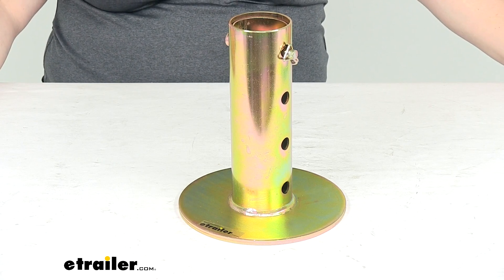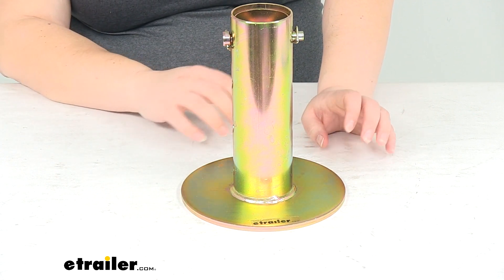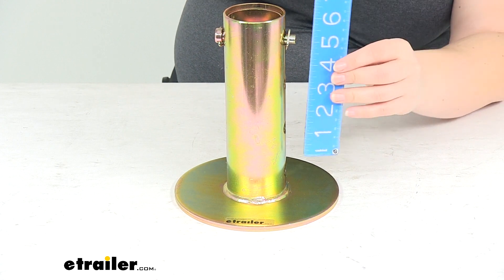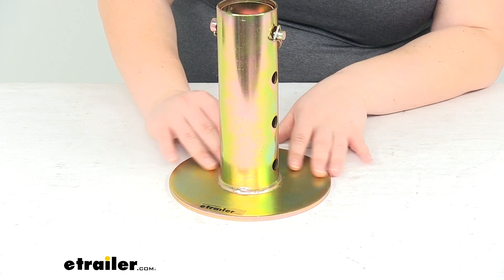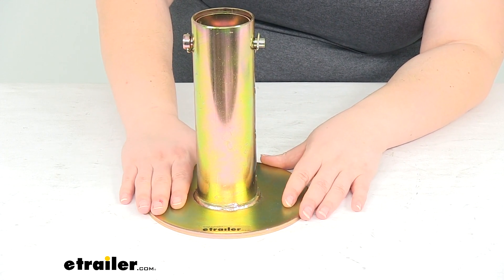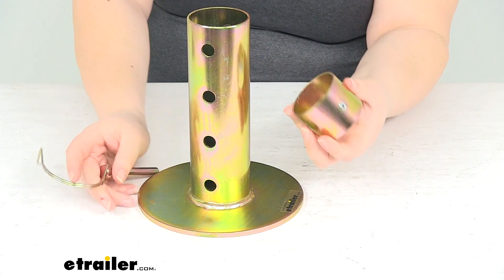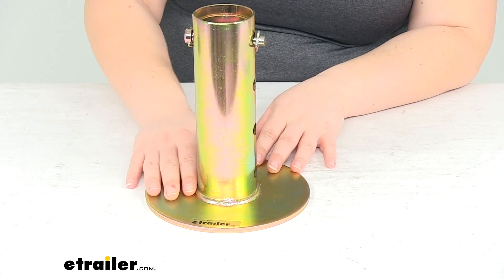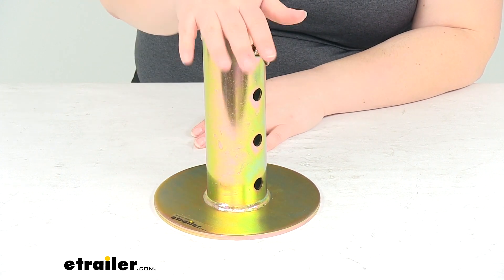etrailer | Roadmaster Quick Foot Assembly Tongue Jack Extender Spec Review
Ellen:              Hey everyone. I'm Ellen here at etrailer.com. Today we're taking a quick look at the Roadmaster quick foot assembly tongue jack extender. So this is going to be an easy way to extend out the foot of our jack so we can get everything leveled out without having to wait for our jack to extend all the way down. Maybe our jack is a little bit slower. We don't have a lot of power in our battery source or just want it to go a little bit faster than normal.

So this helps to extend it out by either two inches, four inches or six inches. Each of those holes is separated by two inches, so it moves in two inch increments. Can you see thereYou go from the center of each hole to the center of the next one. It's made of a steel construction and has a corrosion resistant zinc plating, so it should stay nice and rust free for a long time. The foot plate is seven inches in diameter, so it's going to disperse that weight out over a larger foot and make sure that you don't sink into the ground, especially on sand or soft soil, mud, things like that.It's going to fit most of your standard tongue jacks, either manual or electric, that have a two inch diameter inner tube.

If you pulled a pin here, you can take a look at that. It's going to have a little collar inside, you can attach to your jack and then a set screw to tighten that down so you can have an easy attachment point to those jacks. That kind of works as a spacer there. Does come with that pin and clip and that little collar as well. Slides up onto the tongue whenever you don't need it or whatever you're traveling and it is made in the USA and covered by a limited lifetime warranty from Roadmaster.But that's pretty much going to do it for our look at the Roadmaster quick foot assembly tongue jack extender.

It can also handle up to 5,000 pounds of weight, and if you need any other accessories for your jack or for your trailer, we do have a lot of options and information for you here at etrailer.com so definitely check it out.